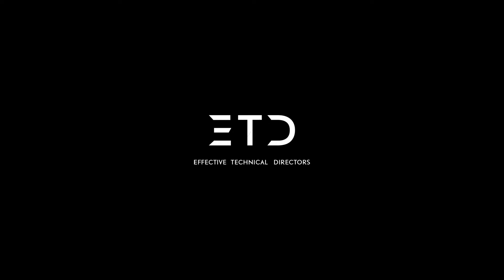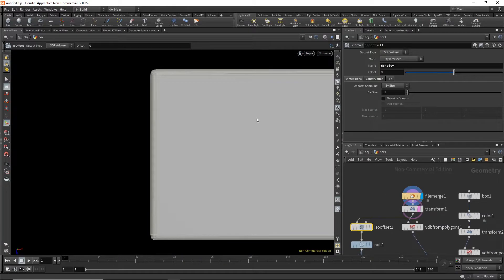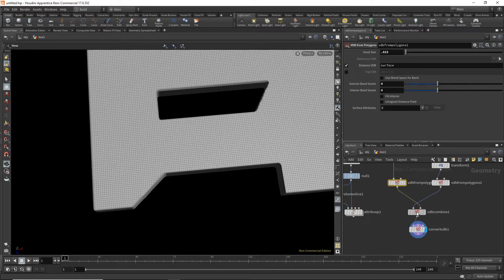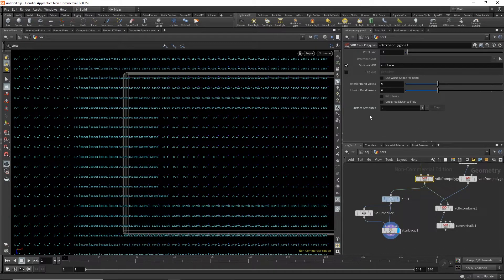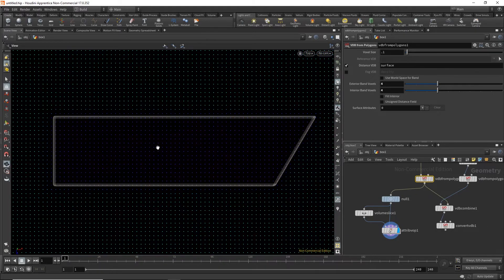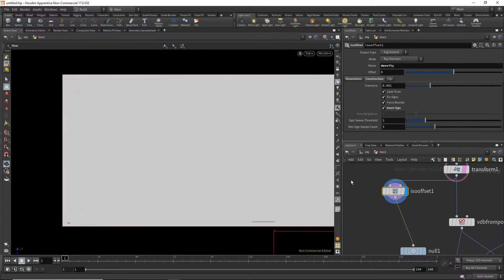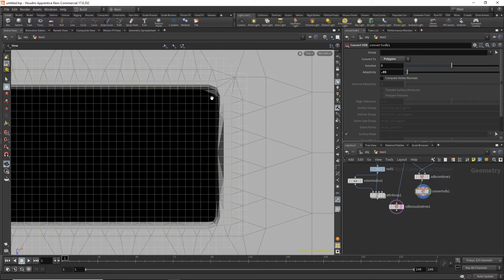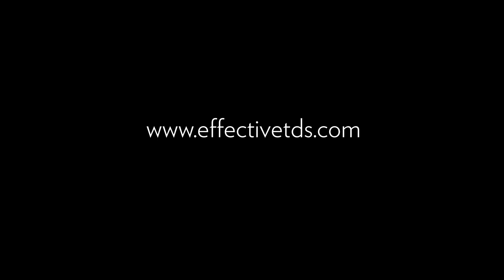TP vs Houdini / VDBs explained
Goran Pavles and Eloi Andaluz from Effectivetds will go over what are VDBs, how they work internally, and some general information. Everything explained in Houdini, but totally valid to understand what Thinking Particles "ShapeCutter" is doing under the hood.